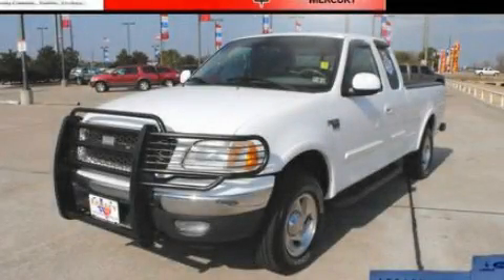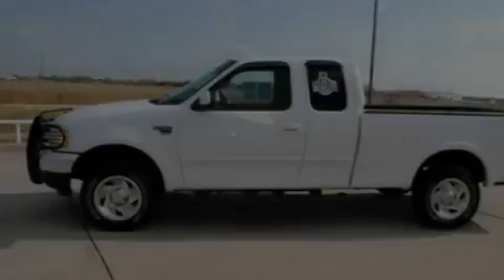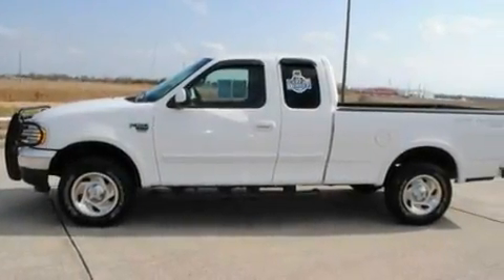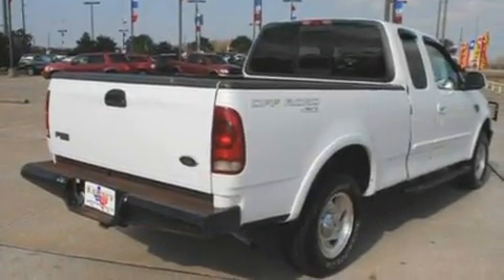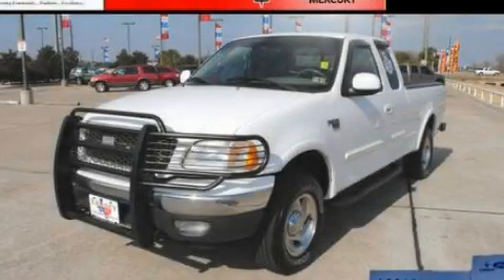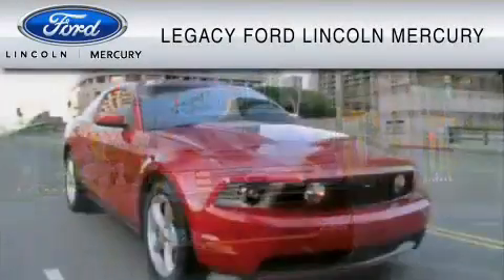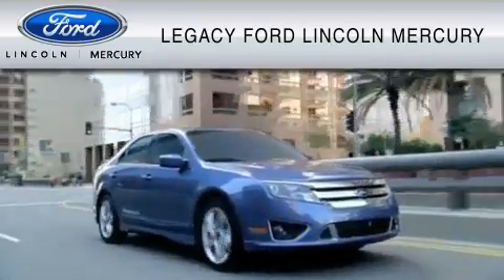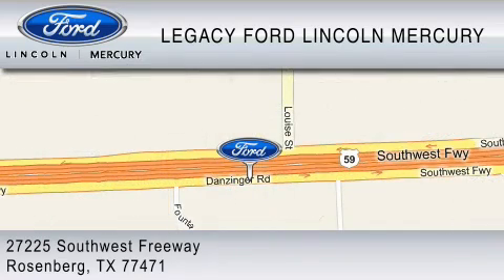2001 FORD F-150 Rosenberg TX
Year: 2001
 Make: FORD
 Model: F-150
 Engine: 5.4L V8
 Trans.: AUTO 4SPD
 Exterior: OFF WHITE
 Miles: 135,081
 Interior: MEDIUM PARCHMENT

 Preowned 2001 FORD F-150 Rosenberg  TX